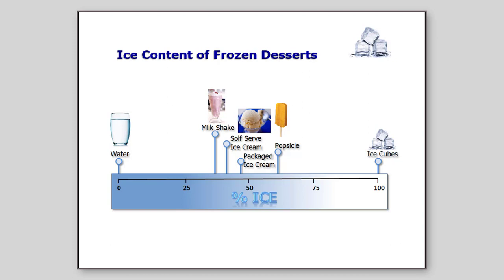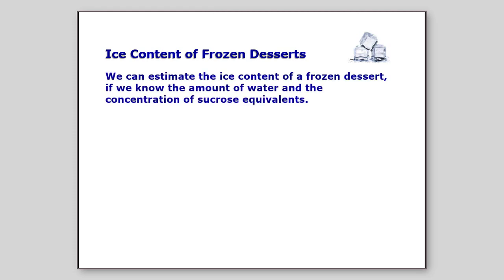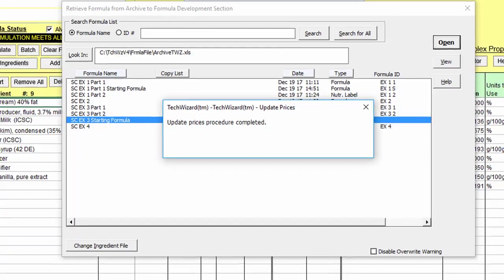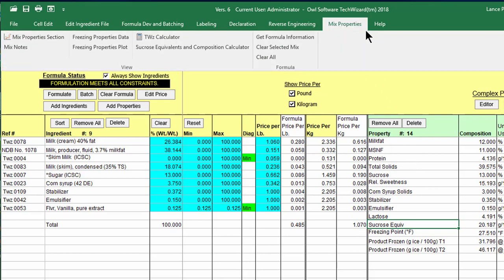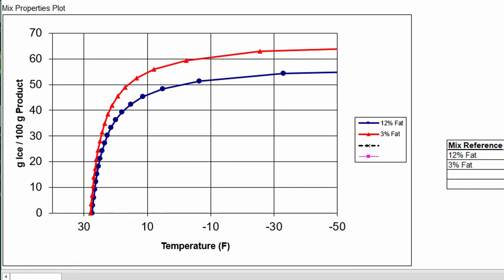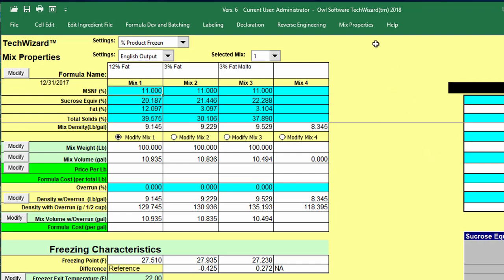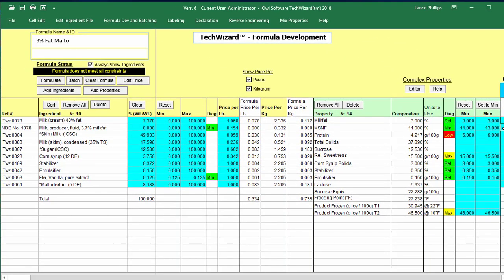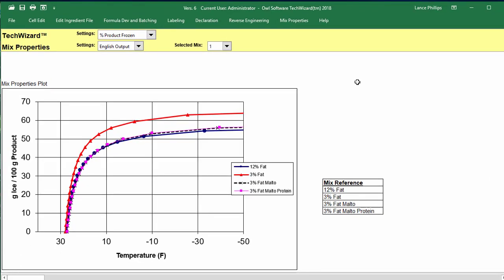ICSC EX3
Ice Cream Short Course - Reformulation using Artificial Intelligence to Maintain Ice Content.